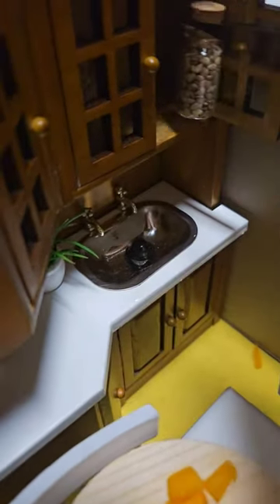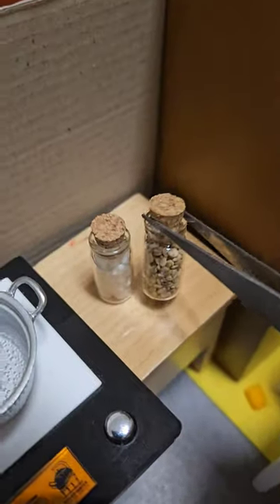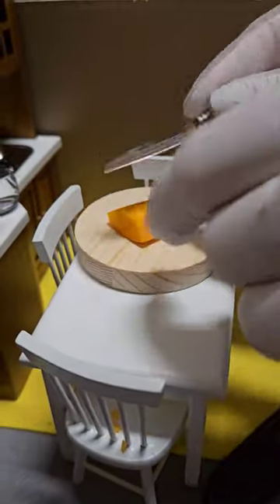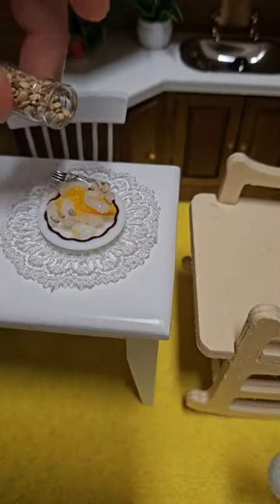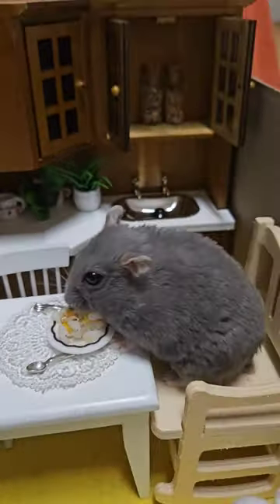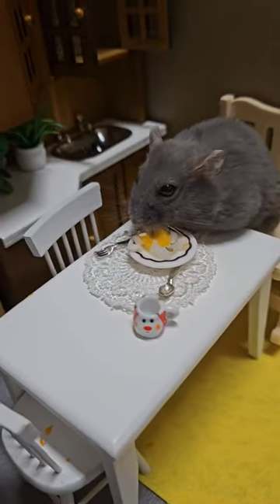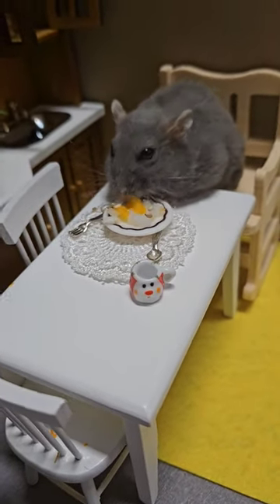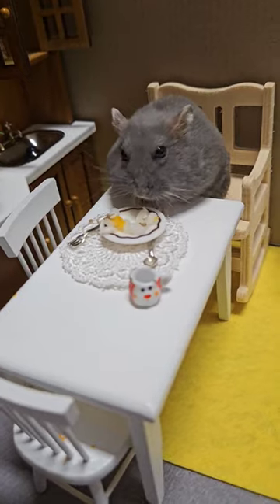Hamster-safe Recipe For Hamster Chubby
I decided to try a hamster-safe recipe for hamster Chubby. She adores pumpkin, and therefore I cooked some boiled rice with pumpkin and sesame seeds for her. As rice us not so rich in vitamins, it should be included relatively rare in hamster diet. But pumpkin and sesame seeds enrich its taste and nutrition value))